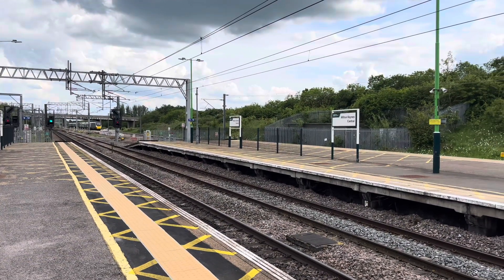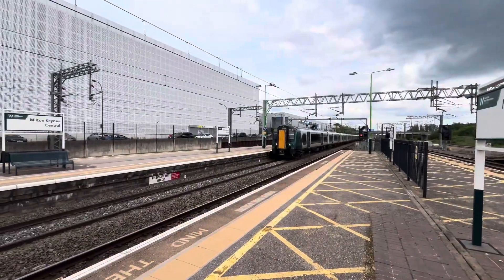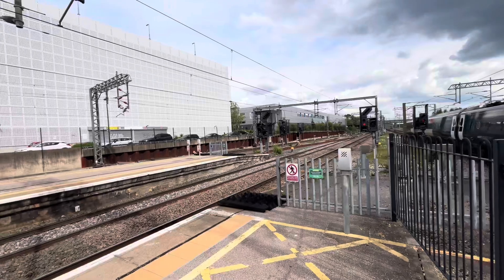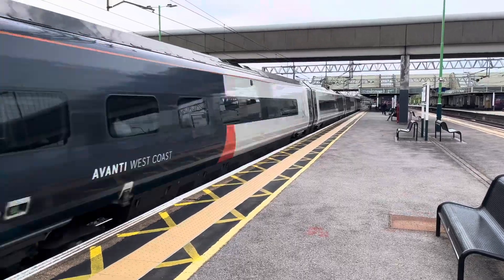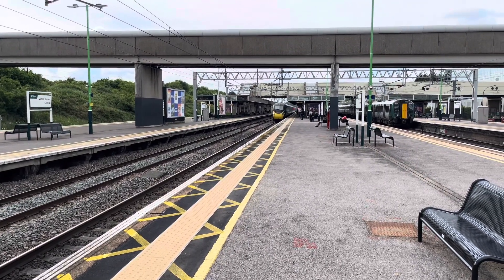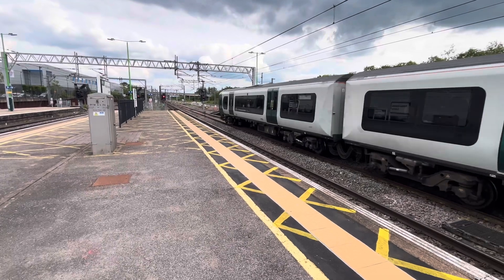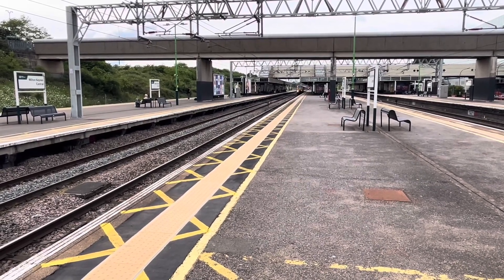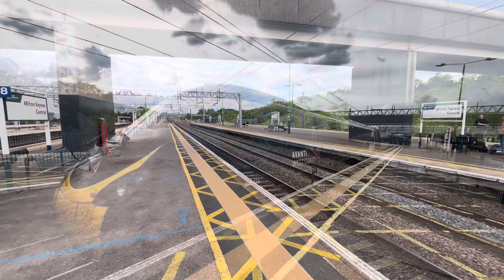Rush Hour Trains at Milton Keynes Central (17/05/24)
In Today's video I film and take photos of rush hour trains between 4pm & 5pm at Milton Keynes Central station on the West Coast Mainline in the Milton Keynes area of Buckinghamshire featuring some of variety of inter city express, commuter and regional passenger trains from Avanti West Coast and London Northwestern Railway.  We also see plenty of freight trains including a Class 69 Trailing a Class 360 and also some class 90s. So come join this video to find out what uk trains we captured Throughout this video.
Date Filmed: Friday 17th May 2024  (also listed above)
Location Filmed: As listed above!
Date Published:  Monday 28th  October 2024
Notice:
Location Information:
The Station is on the West Coast Mainline and sees services by Avanti West Coast  and London Northwestern Railway.
Address:  Eldergate, Milton Keynes, Buckinghamshire, England. MK9 1LA.
Timetable: Milton Keynes Central (provided by RealtimeTrains/Opentraintimes)
Links to them sites mentioned:
Please Support My Premium Members
Cheers!